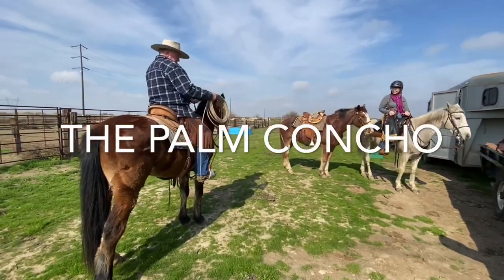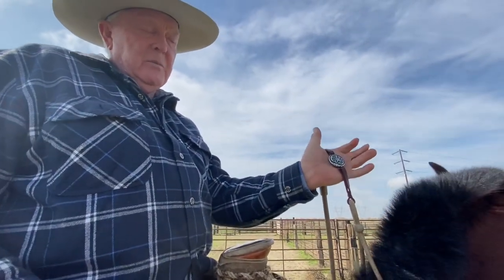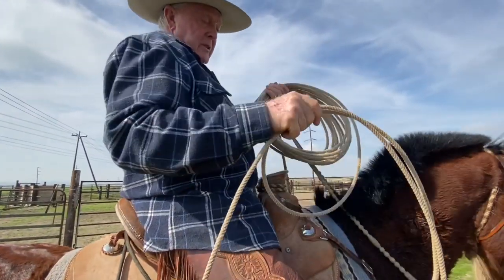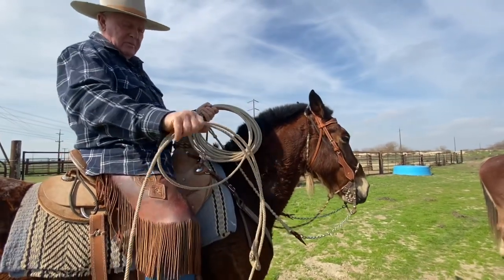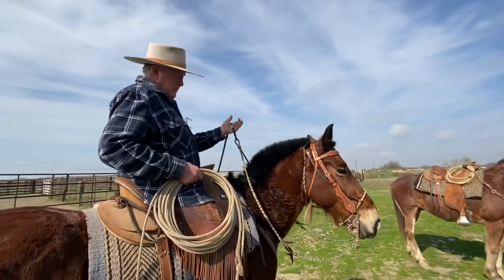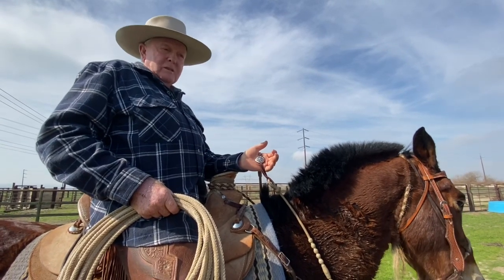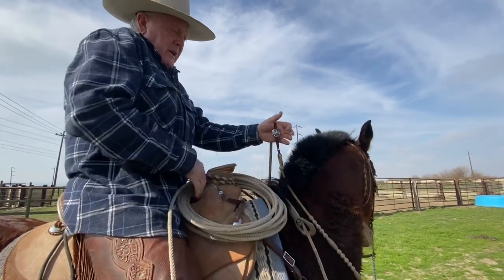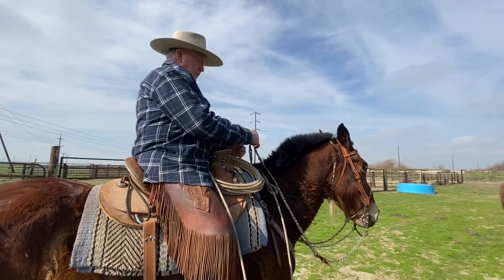The Palm Concho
Here’s a short video on the Palm Concho along with a little bit of the history behind it. for more information.